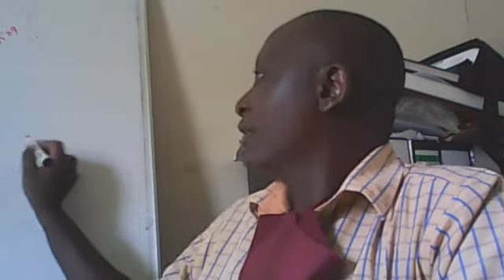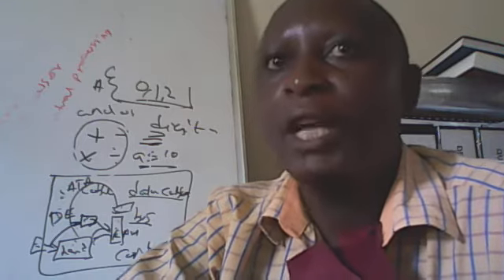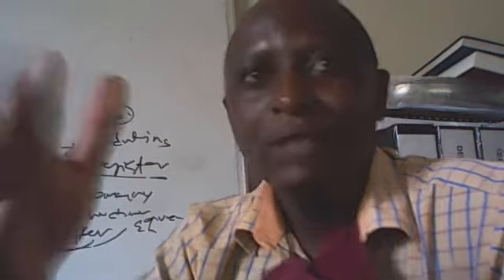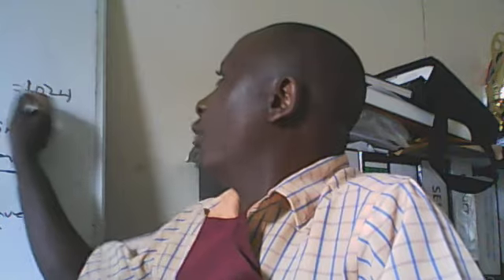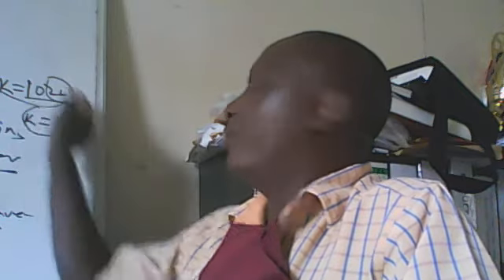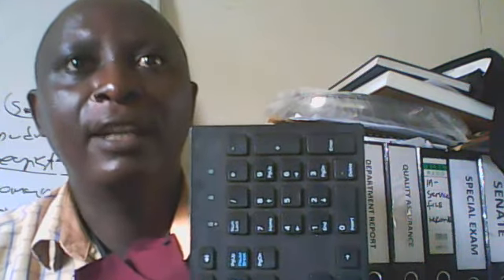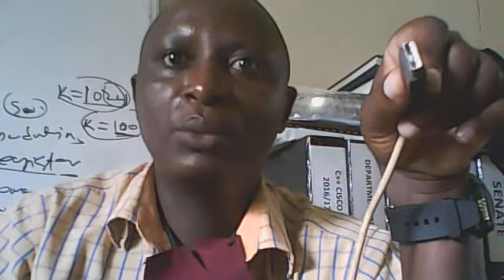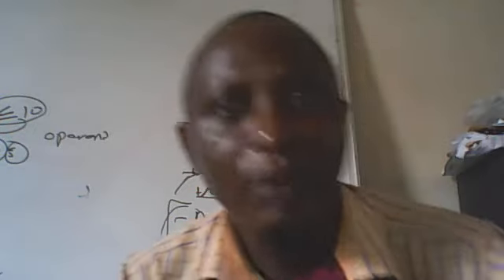fundamental of computer and office application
all students need to download read from there computer  or phones